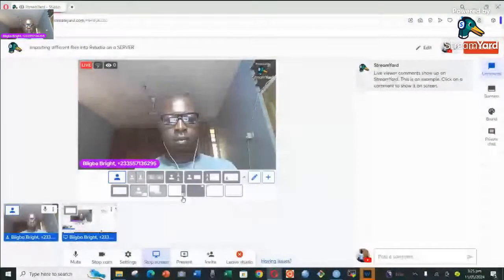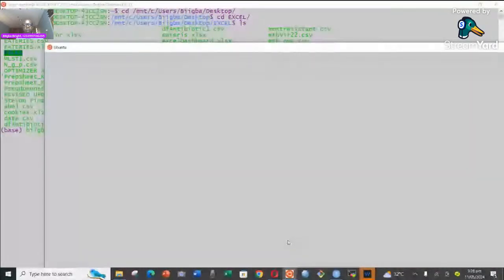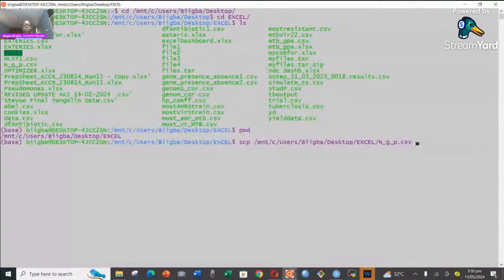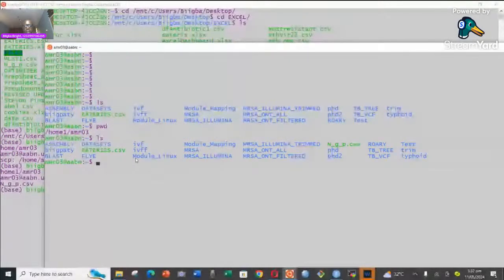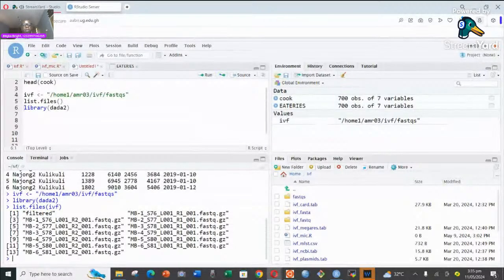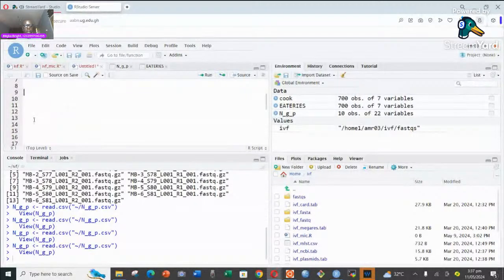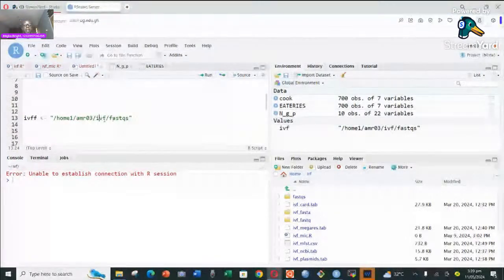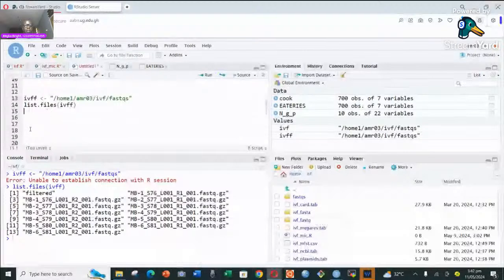importing different files into Rstudio on a SERVER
Easiest way to importing different file types into R-studio installed on a SERVER